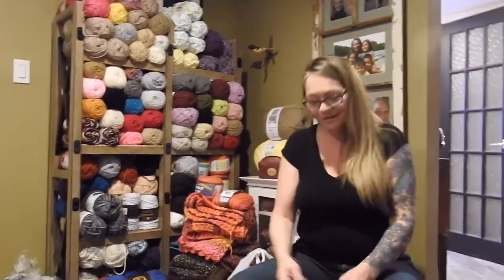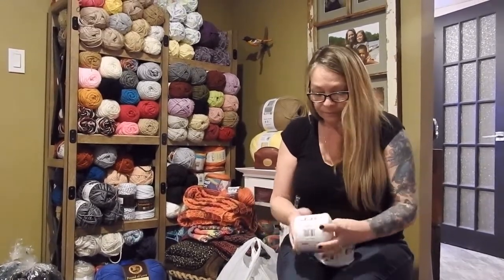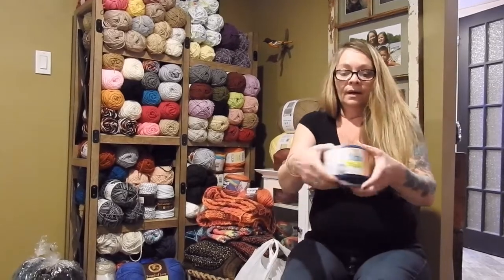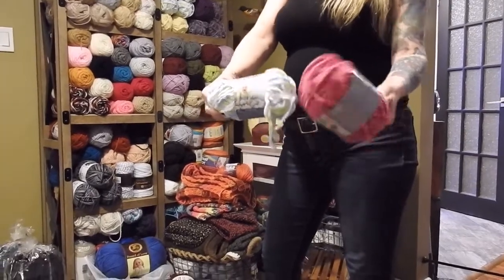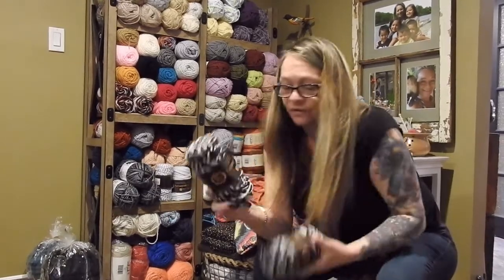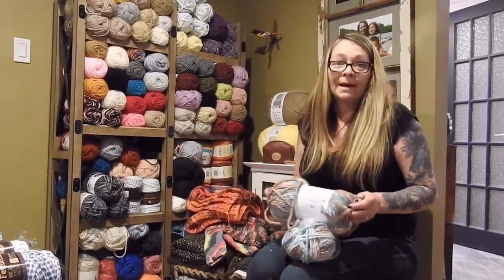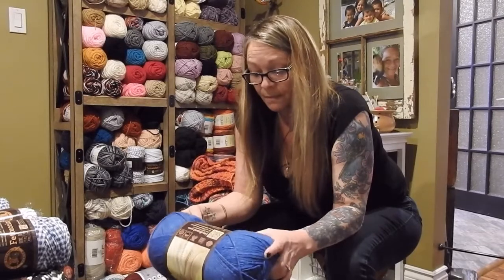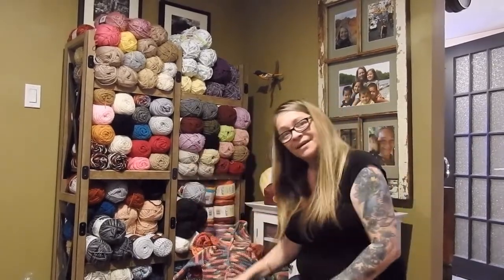HAUL/ GIVEAWAY IS NOW CLOSED! STAY TUNED FOR NEXT GIVEAWAY IN 2 WEEKS!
Hey Everybody!
Mama Bear here, Todays haul has some yarn from Micheals craft store, Dollarama and Walmart!
Aswell I am doing my very first giveaway, I will be filling up the beautiful home made basket i made with yarn and knitting/crochet needles.
I will be picking a name from this draw in one week from today ( Thursday April 18th )